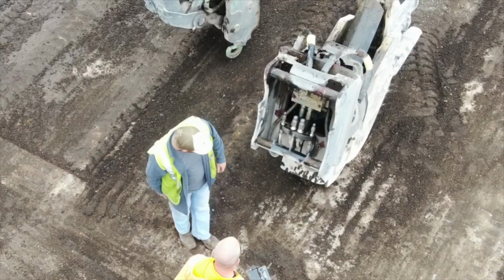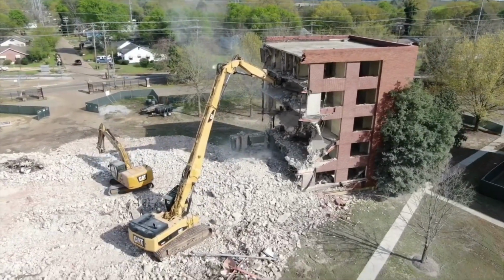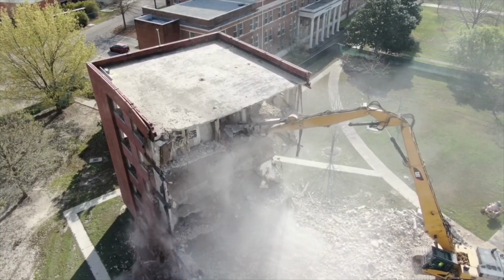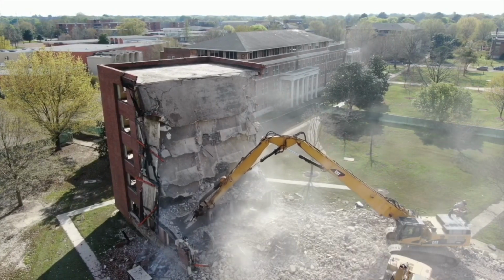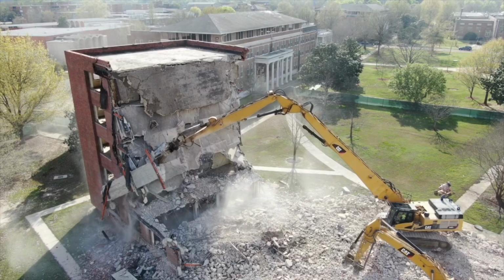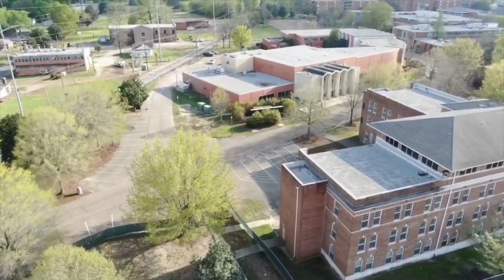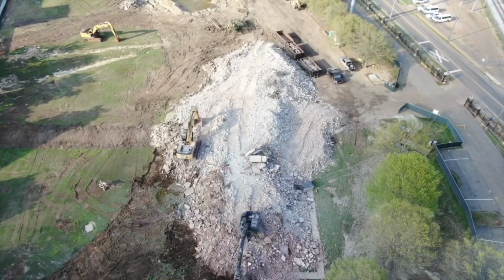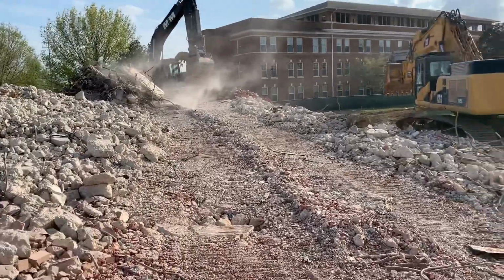Caterpillar & Volvo excavators | Brynn has no mercy LOL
Watch as the machines finish taking this building down